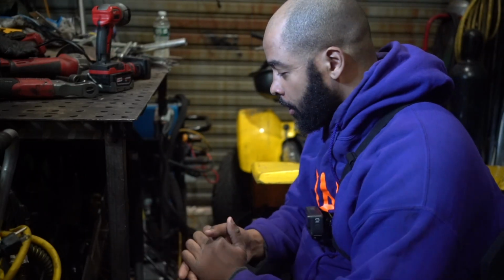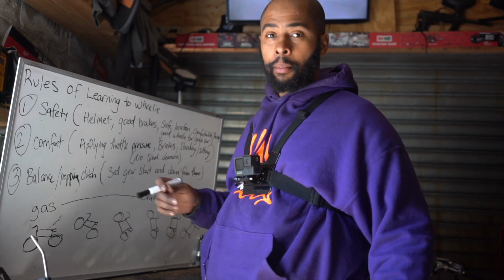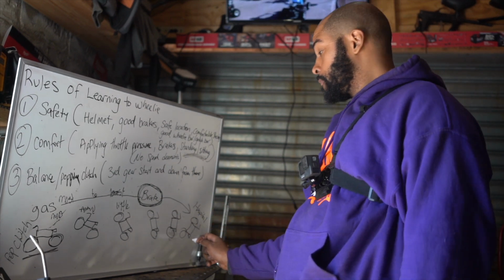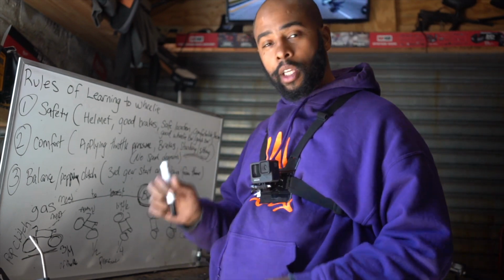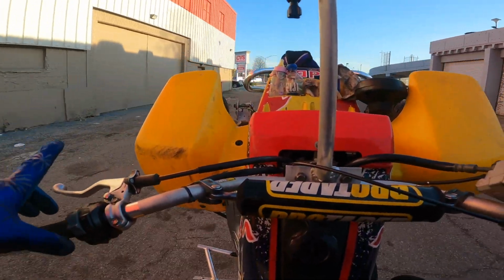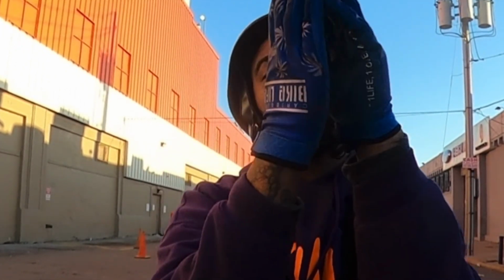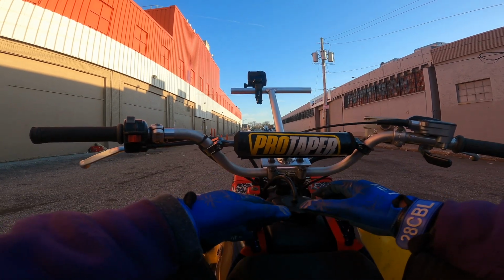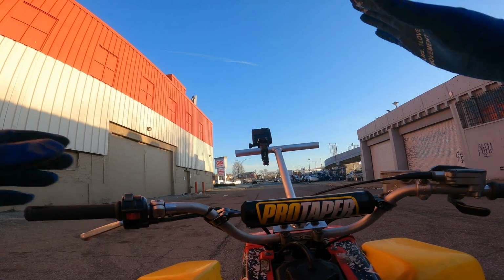How to wheelie an ATV/Banshee edition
I know the video is long but it is a bit more detailed to help a lot of people who just can't get it. In no way shape or form am I advising you to practice any of this you are at your own risk attempting anything in this video. I can't stress safety enough. please get use to riding the bike you are going to practice on. All my other videos will be shorter.

if you have any questions please leave them in the comment section I will try my best to answer them all, I am new to using YouTube so may get lost lol.

I will be posting more of my videos on YouTube. Just have some patience with me as I figure all this stuff out.